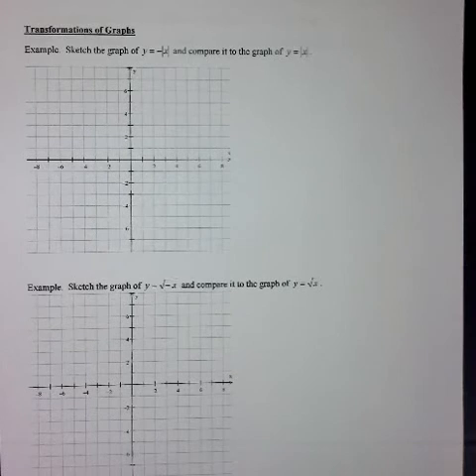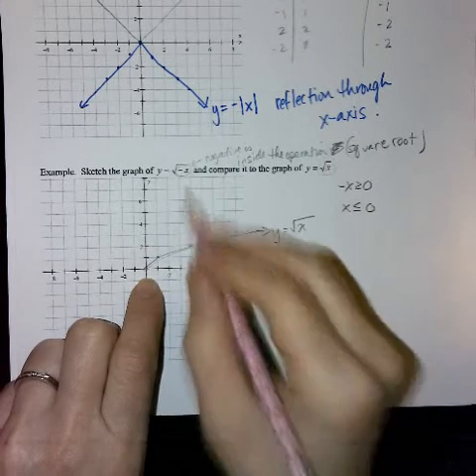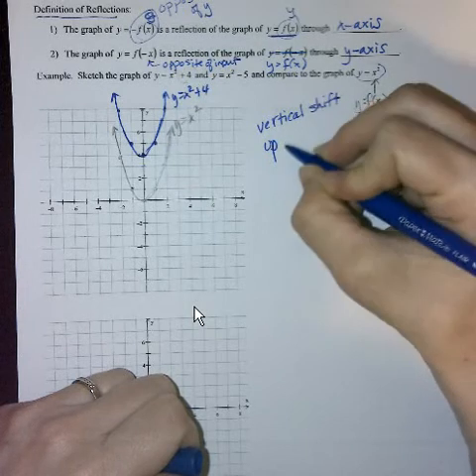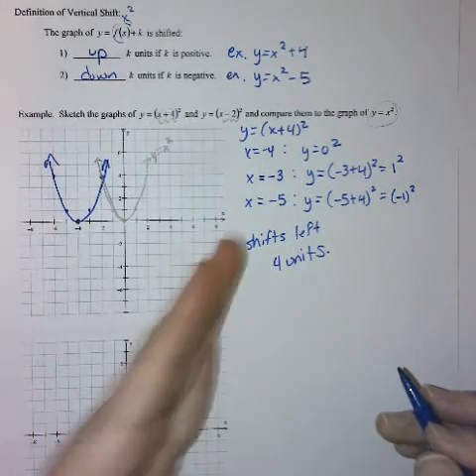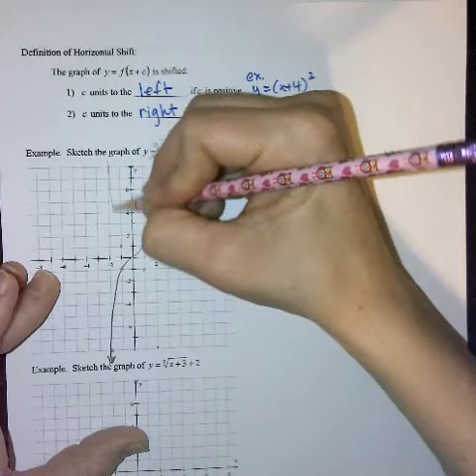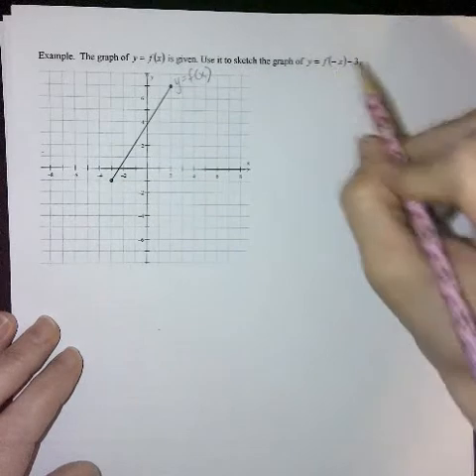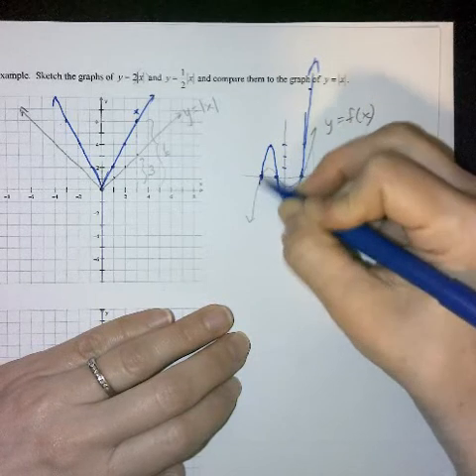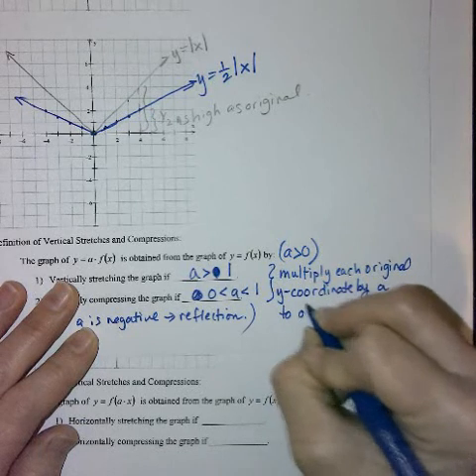1150 2 5 Transformations Part 1